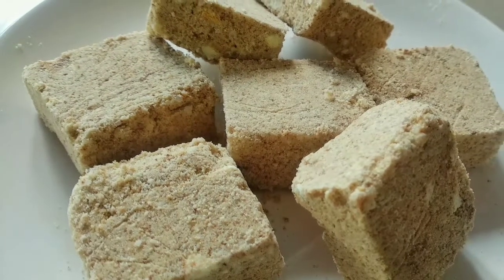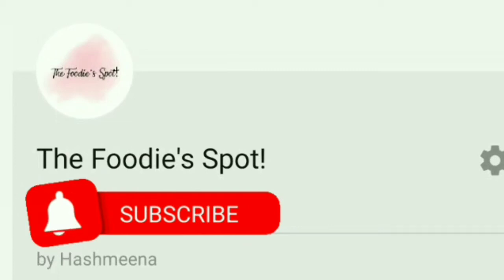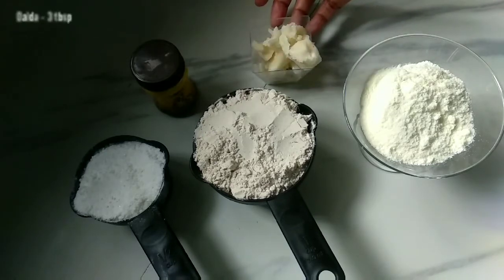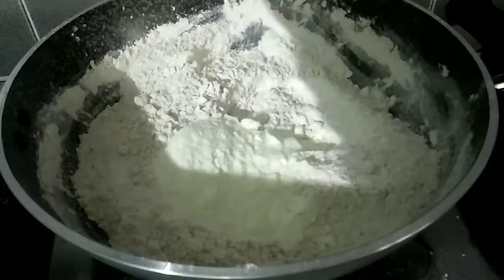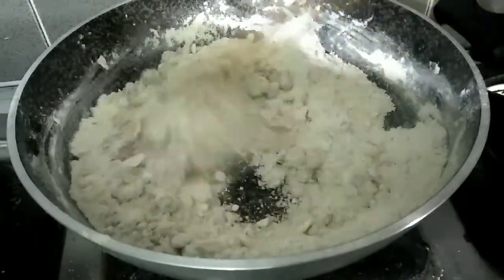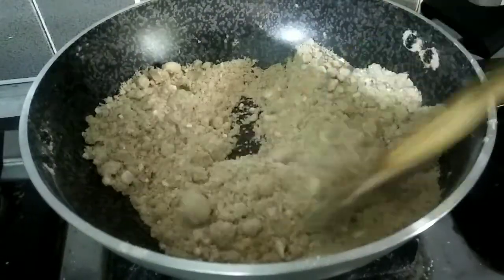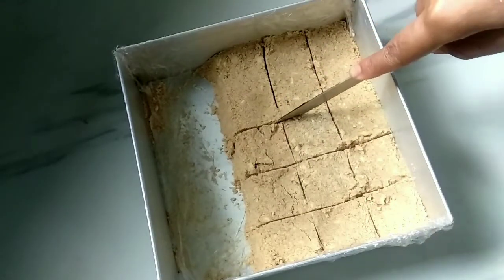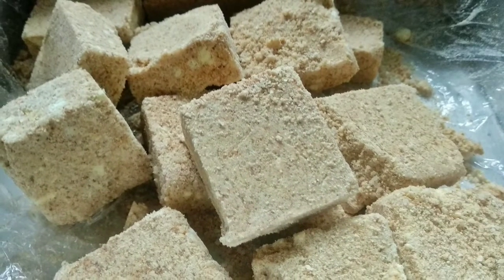പാൽകട്ട || Paalkatta || Nostalgic sweet recipe || Recipe - 32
Ingredients:

Dalda - 3 tbsp